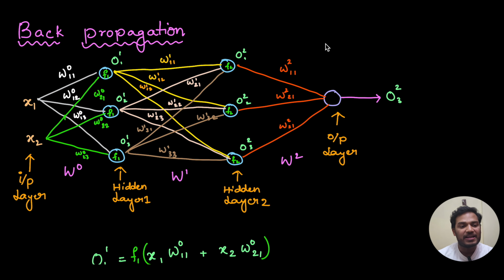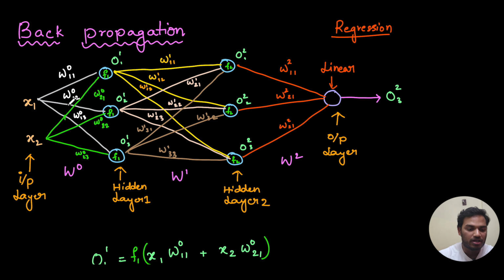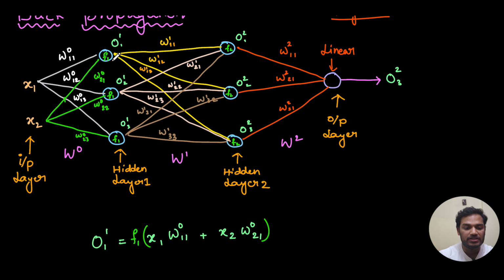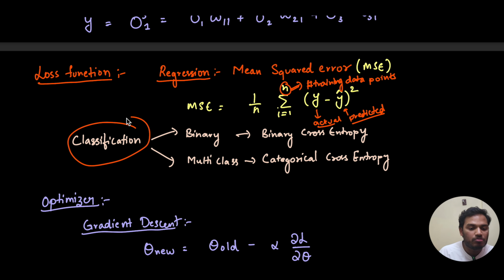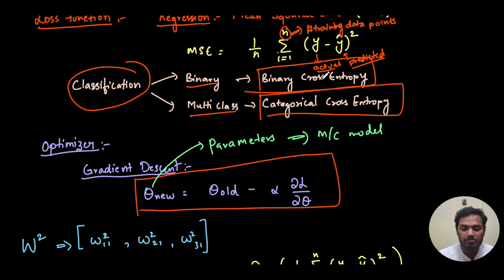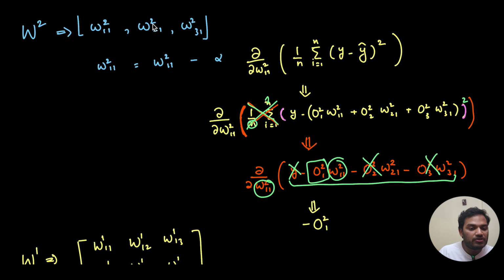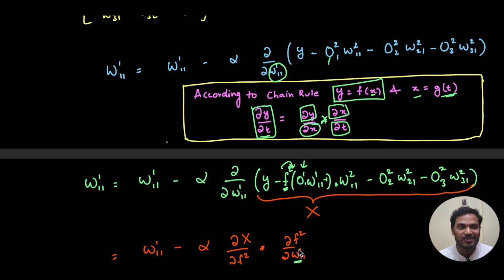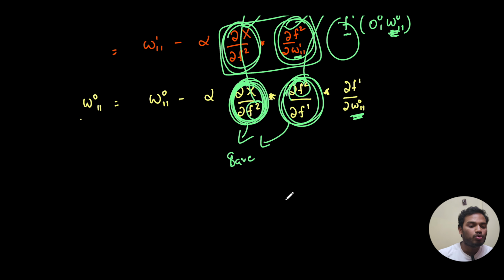Understanding Backpropagation in Artificial Neural Networks | Simplified Explanation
n this video, I break down the concept of backpropagation in Artificial Neural Networks (ANN) in a simple and easy-to-understand way. Backpropagation is a fundamental algorithm used to train neural networks by minimizing errors and improving accuracy. We’ll cover how backpropagation works, its role in updating weights, and why it’s essential for optimizing network performance. Perfect for beginners in machine learning or anyone looking to deepen their understanding of ANN.